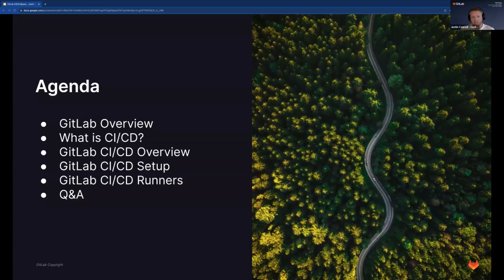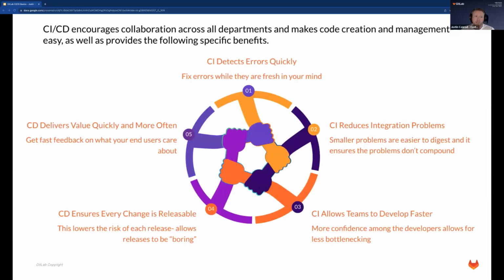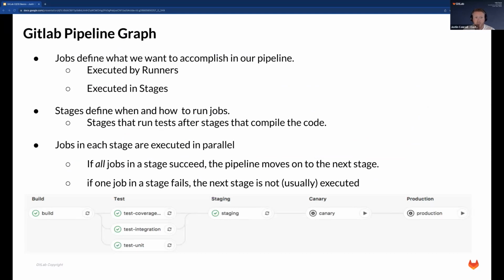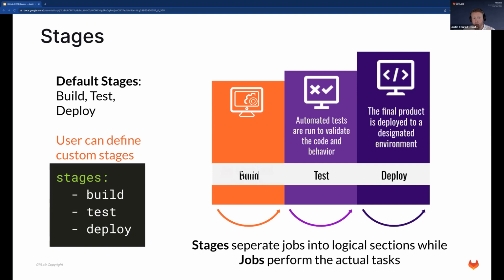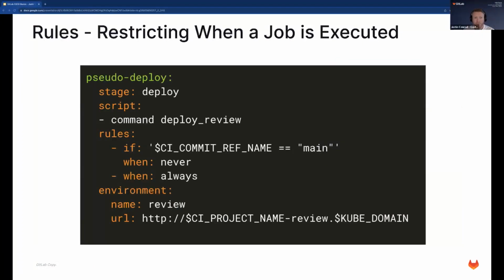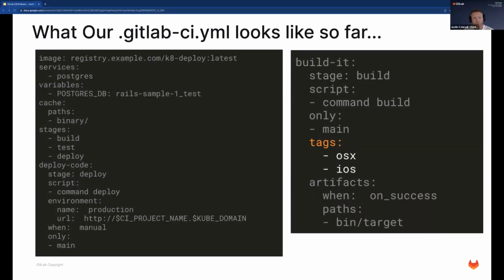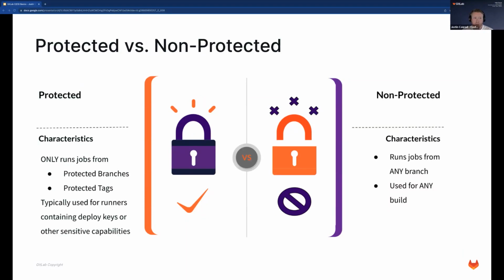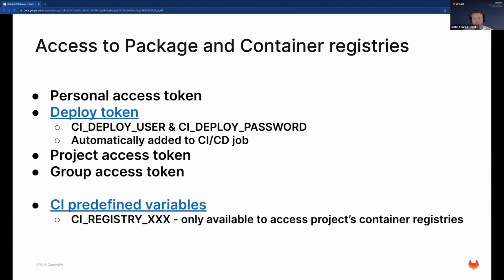Intro to CI/CD - GitLab Webinar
Learn about what CI/CD is and how it can benefit your team. We will cover an overview of CI/CD and what it looks like in GitLab. We will also cover how to get started with your first CI/CD pipeline in GitLab and the basics of GitLab Runners.